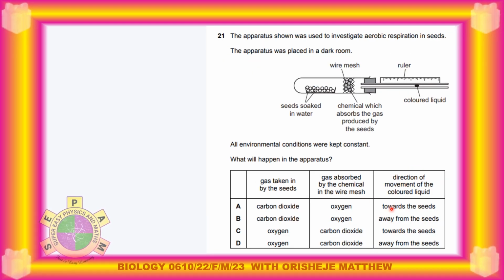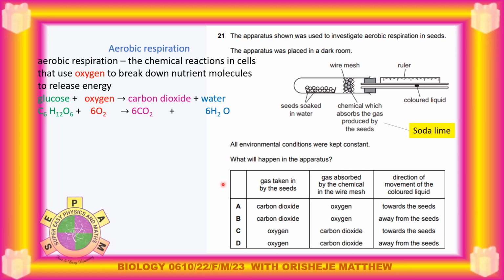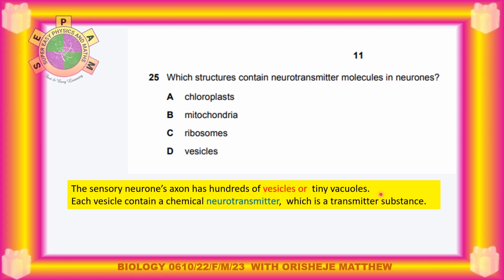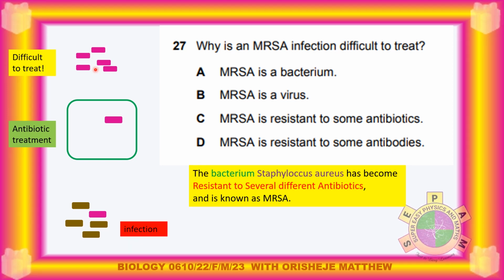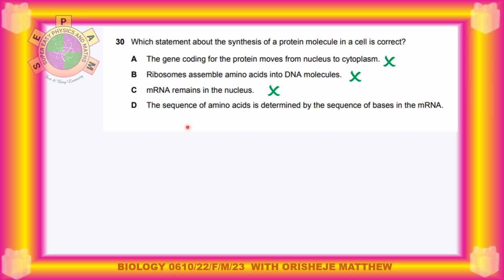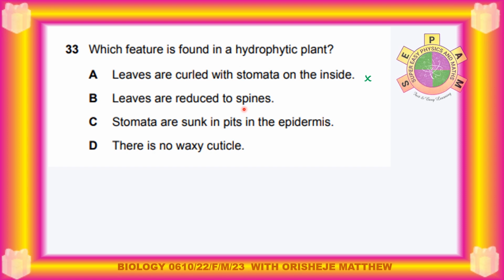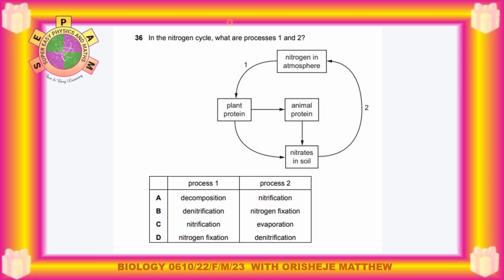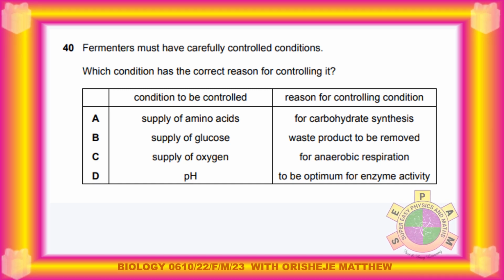0610/22/F/M/23 IGCSE BIOLOGY PAPER 2 EXTENDED MARCH 2023 SOLVED IN DETAIL STEP BY STEP Pt2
This is a detailed step by step explanation of IGCSE Biology Paper 2 Extended February March 2023 variant 2  examination. MUST WATCH before your exams!  You have a lot to benefit as you actively watch this video . SEPAM is here to help push your grade to A*.
Part 1 of the review contains questions 1 to 20 While
Part 2 covers questions 21 to 40
Timestamp:
 00:00 introduction

Do well to check other checkpoint past questions already uploaded here to assist you:

0610 IGCSE BIOLOGY VIDEOS 2023
Paper 2